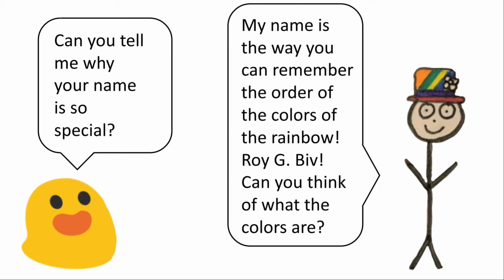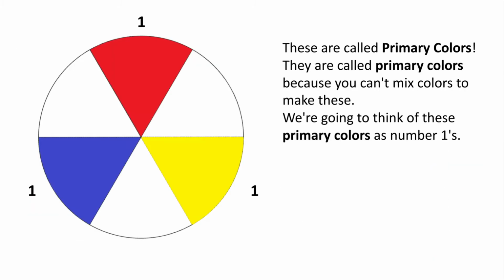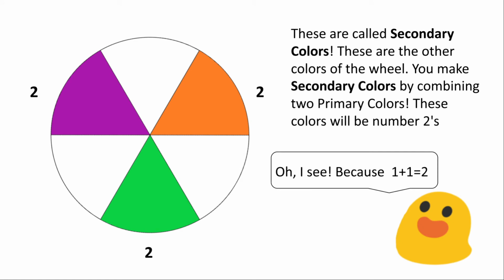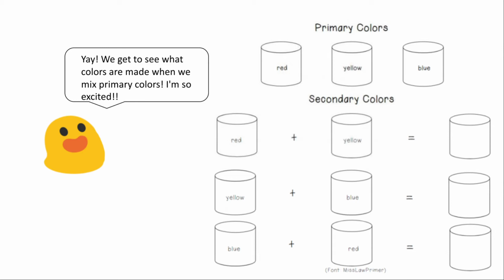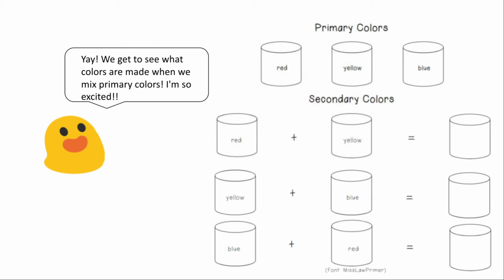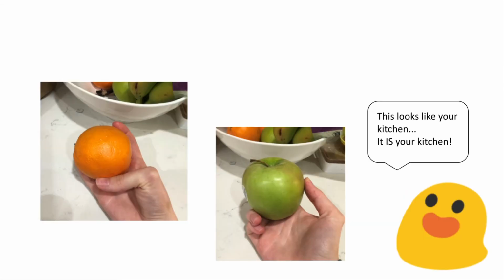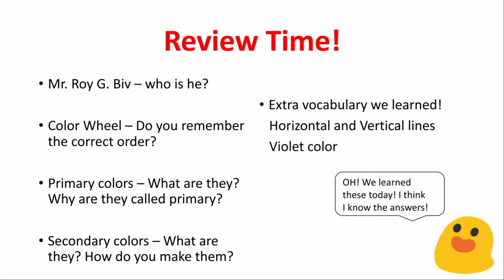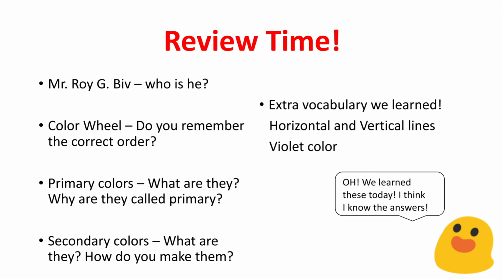Learning about Colors!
Are you ready to learn about the color wheel and its colors? Join Doug the Slug and I on our learning adventure!